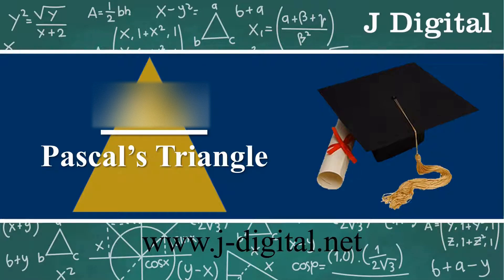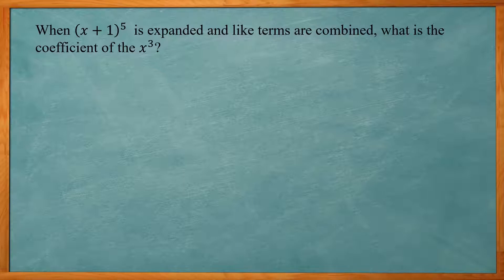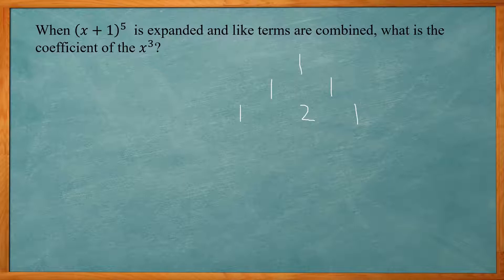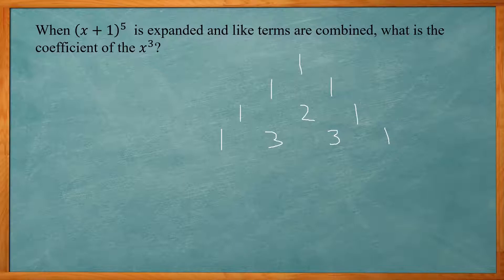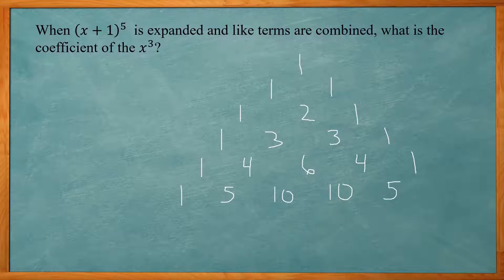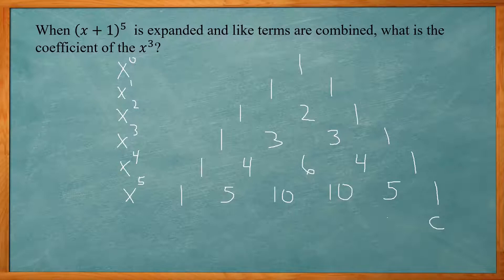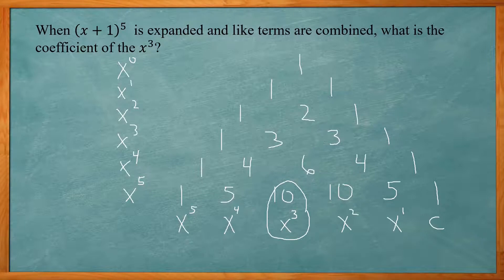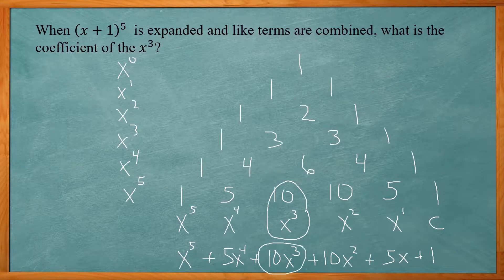Math concepts for the ACT® test | Pascal's Triangle (Binomial Expansion)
In this video we discuss Pascal's triangle and how to use it. This is a shortcut method to figure out the coefficients for a binomial expansion. We also go over an example ACT® problem that involves it.

Thanks!